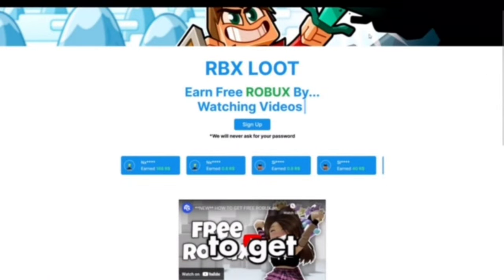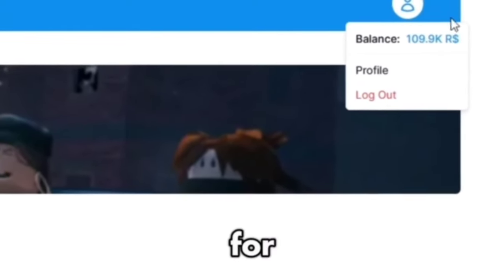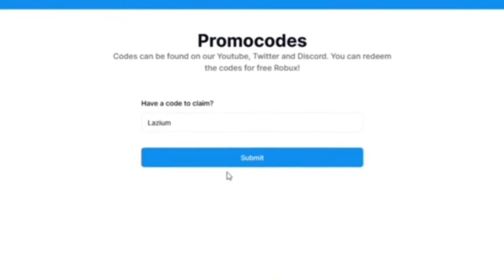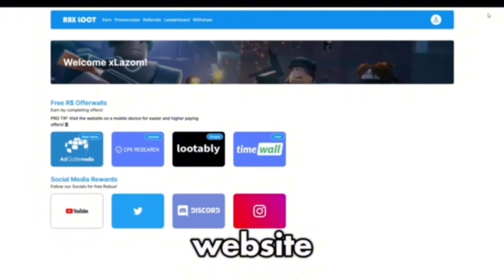[NEW] Blade Ball Lemon Hub Script | [ OP PARRY OP SPAM AND INFINITE SKILL (OP) ]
Link Is Safe ✅

• How To Get My Script